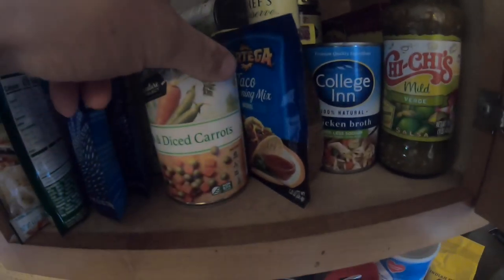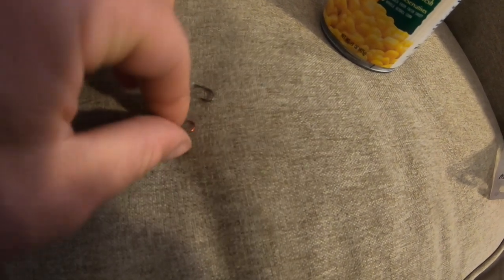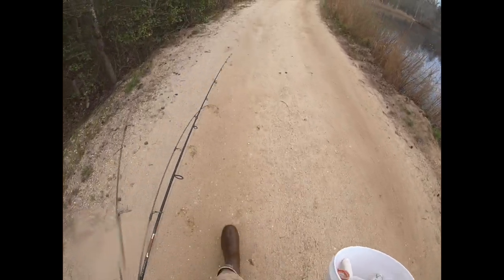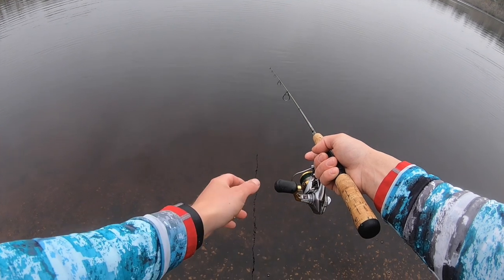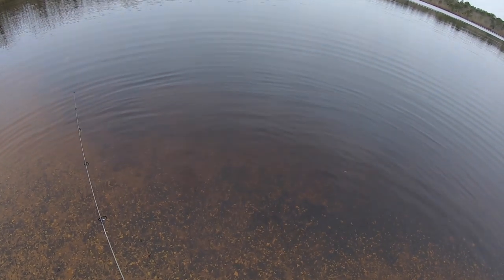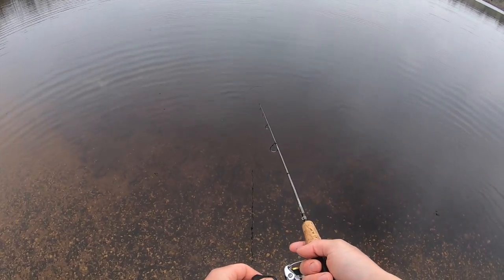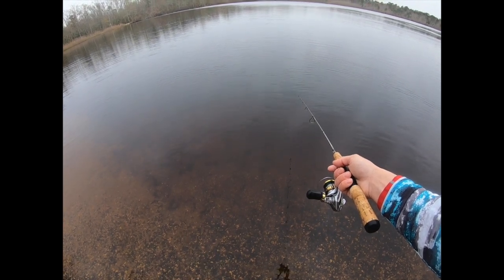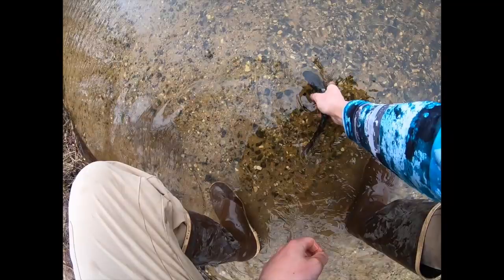Using Corn to Catch Stocked Trout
Tide - N/A
Bait - Corn
Rig - Corn Rig with Gamakatsu Single Egg Hook
Species Caught - Rainbow Trout

Tackle Used in this Video :
Gamakatsu Hooks